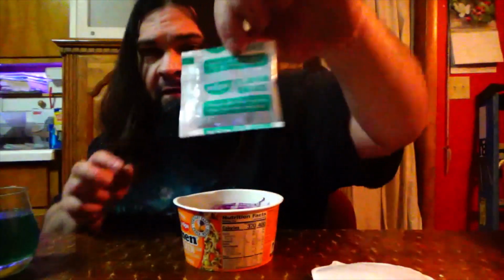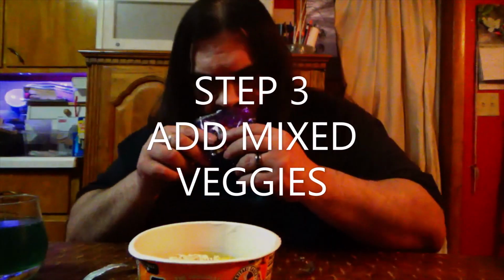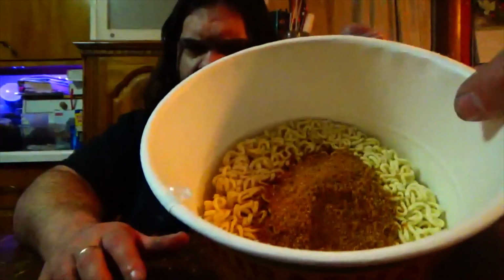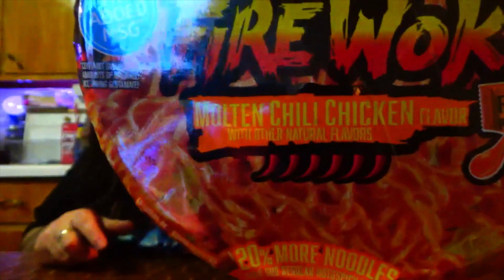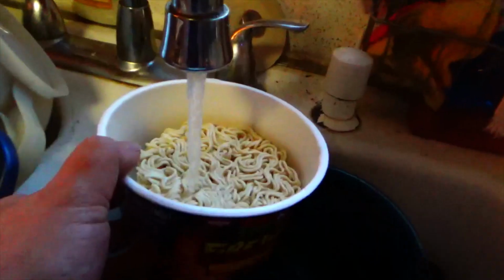EXPLORING DIFFRENT RAMEN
CHECKING OUT SOME OF THE MANY DIFFRENT RAMEN VARIETYS.
FOR A LIST OF ALL THE FOOD VIDEOS CHECK OUT THE PLAYLIST "TASTE  TEST".